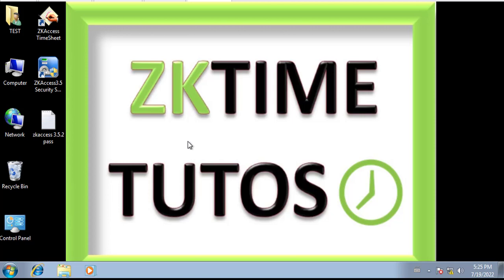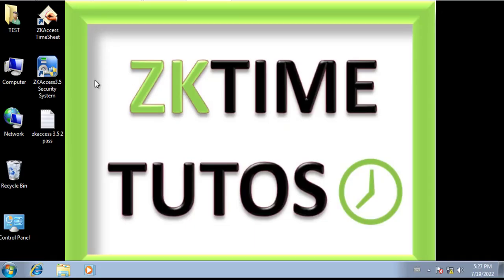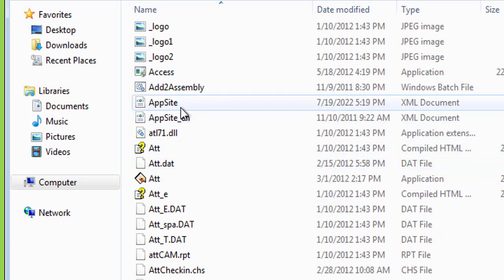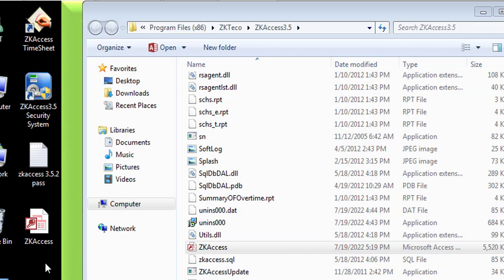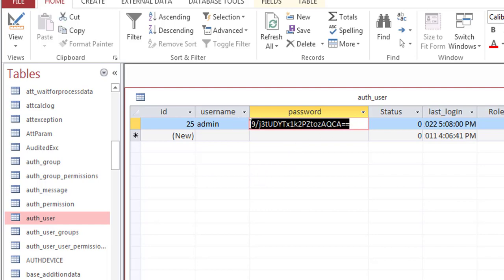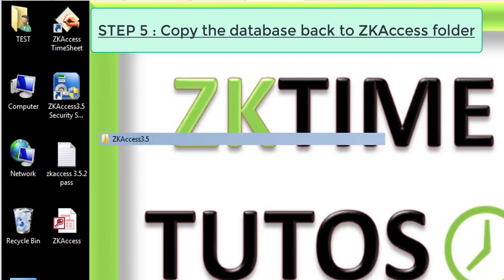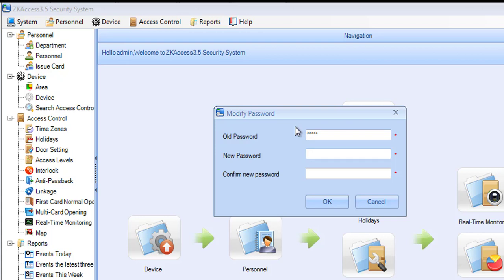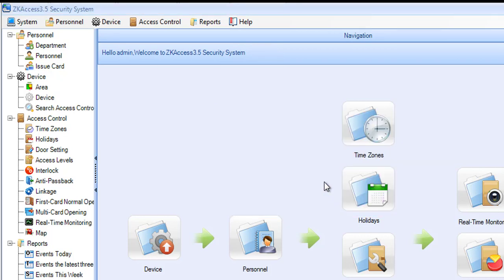Reset Admin password for ZKAccess 3.5.2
Welcome back my friends, in this tutorial i'm sharing with you  how to reset the admin password for ZKAccess 3.5.2 software without losing the data.

Just follow the steps described in this video to have access to the ZKAccess software.